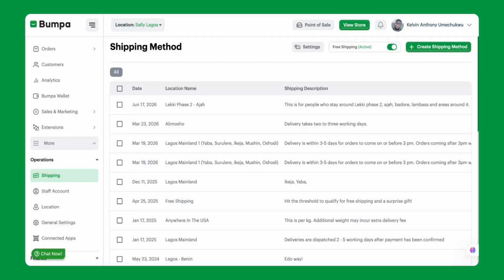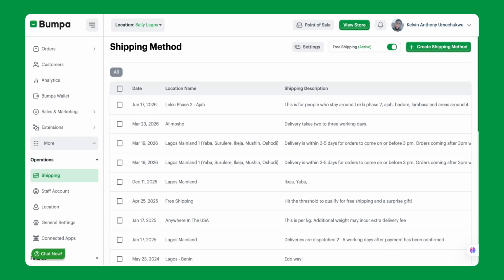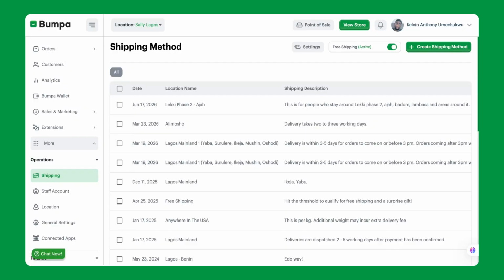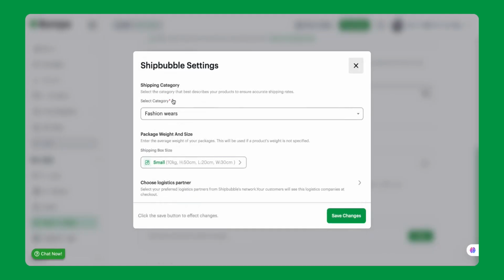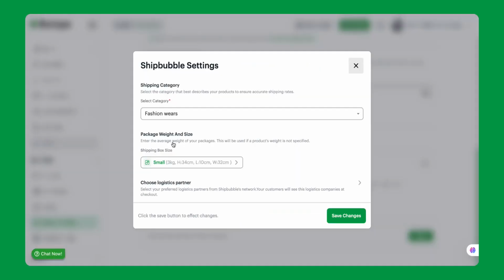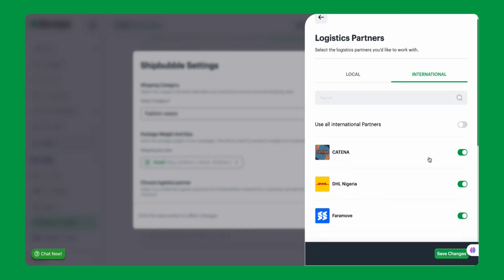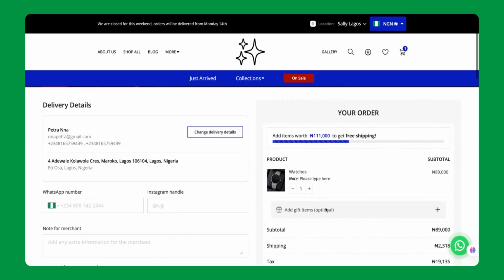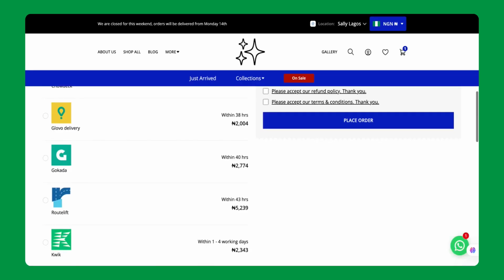How To Set Up Shipbubble as a Shipping Method on Bumpa | Bumpa Web App Tutorial 2026 #58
Here's how to add Shipbubble to your Bumpa website so your customers can choose from multiple delivery companies — with real prices and delivery timelines — right at checkout.

- How Shipbubble differs from Chowdeck
- How to activate and set up Shipbubble on Bumpa
- What your customers see at checkout once it's live

Chowdeck vs Shipbubble — What's the Difference?

Chowdeck is great for same-day delivery in select cities. Shipbubble goes broader — it connects your store to up to 40 delivery companies at once, giving your customers multiple options to choose from at checkout, each with their own price and delivery timeline. Your customers pick what works best for them. Everything else is automated.

How To Set Up Shipbubble

1. Go to Shipping from the left side menu and click Settings
2. Toggle on Automated Shipping Settings
3. Scroll down and toggle on Shipbubble
4. Select your product category (e.g. Fashionwares)
5. Enter the average weight of your packages — this is used when a product's weight hasn't been specified. Choose from the preset package sizes or set a custom size
6. Select your logistics partners — click Select All or manually pick the specific companies you want to work with
7. If you ship internationally, toggle on International Shipping and select your international logistics partners the same way
8. Click Save Changes — Shipbubble is now live on your website

What Customers See

At checkout, customers click on the shipping field and see a full list of delivery options — each showing the logistics company, delivery timeframe, and price. They pick the one that works for them, complete payment, and a dispatch rider comes to pick up from your store and delivers to their door.